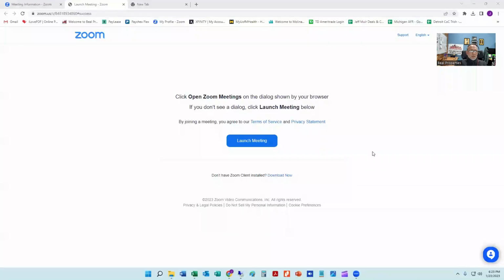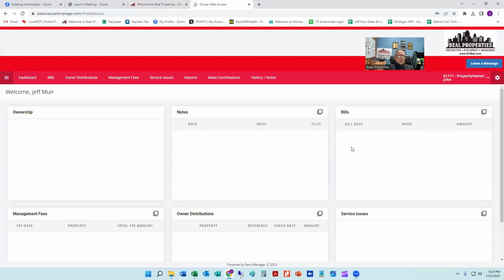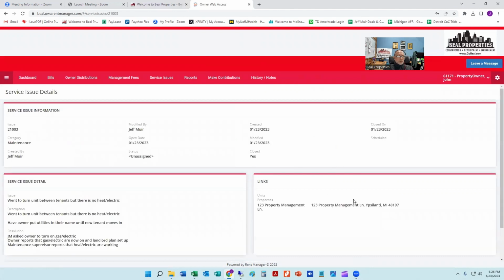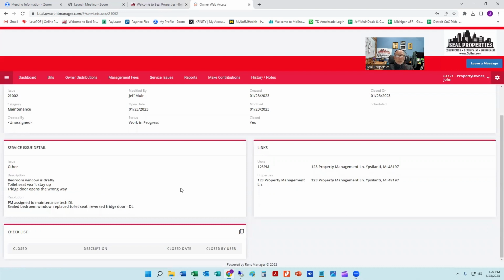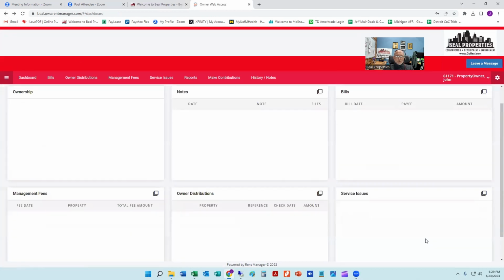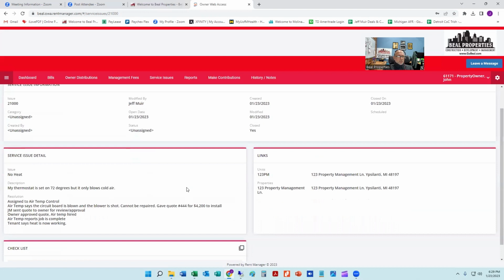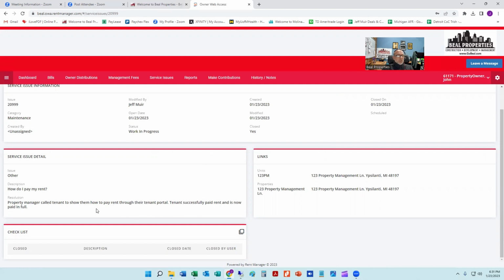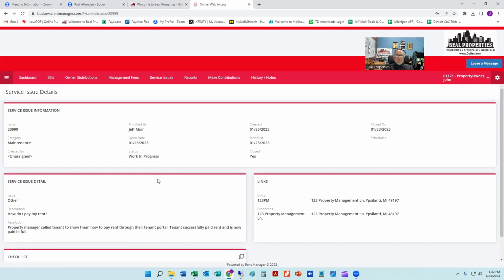Use Service Issues to Track Performance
Watch this short tutorial on how to use the service issues in your owner portal to help track performance and expenses for the property we manage for you.